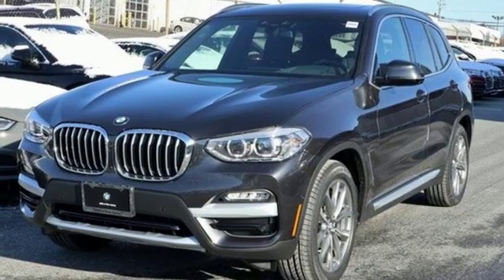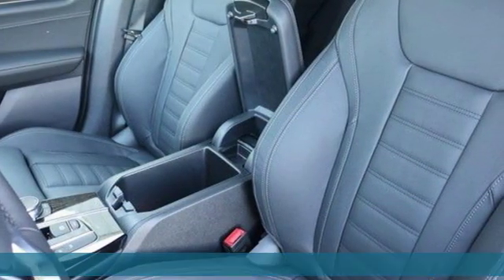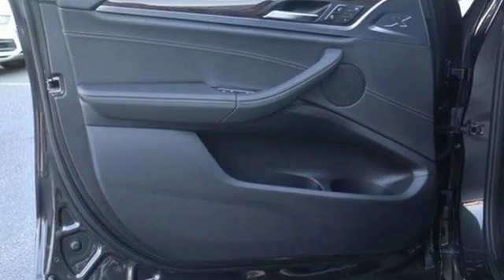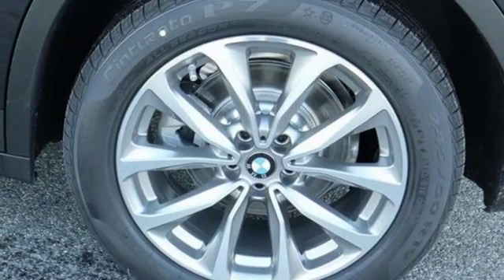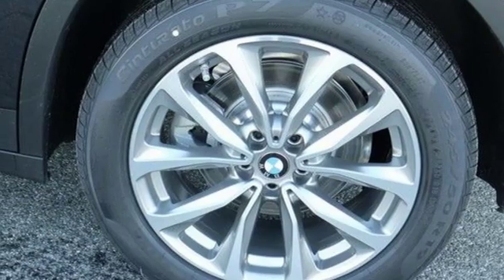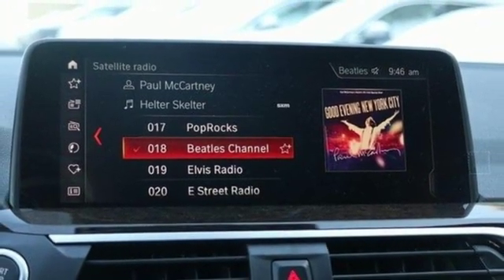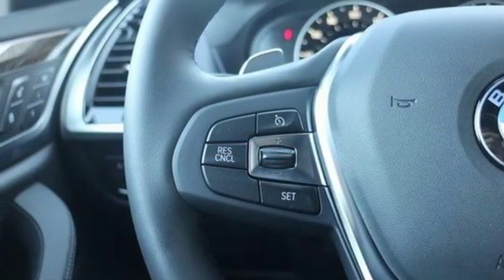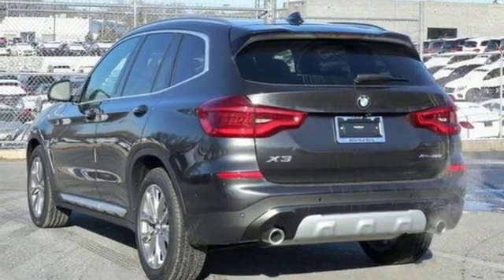New 2019 BMW X3 Baltimore MD Washington DC, MD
Year: 2019
Make: BMW
Model: X3
Trim: xDrive30i Sports Activity Vehicle
Engine: 2.0L 4 Cylinder Engine
Transmission: AUTOMATIC
Color: Dark Graphite Metallic
Interior: Black Vernasca Leather
Stock #: T90775
VIN: 5UXTR9C54KLP81393
Sunroof, Heated Seats, Navigation, Rear Air, iPod/MP3 Input, Onboard Communications System, Power Liftgate. EPA 29 MPG Hwy/22 MPG City! xDrive30i trim, Dark Graphite Metallic exterior and Black Vernasca Leather interior SEE MORE! : Rear Spoiler, Privacy Glass OPTION PACKAGES: PREMIUM PACKAGE Heated Front Seats, Head-Up Display, Navigation System, Remote Services, Advanced Real-Time Traffic Information, Apple CarPlay Compatibility, 1 year trial, In-Dash CD Player, Wheels: 19 x 7.5 (Style 692) V-spoke, Tires: 245/50R19 AS Run-Flat, Heated Steering Wheel, CONVENIENCE PACKAGE LED Headlights w/Cornering Lights, Panoramic Moonroof, SiriusXM Satellite Radio, 1 year All Access subscription, Comfort Access Keyless Entry, Lumbar Support, PARKING ASSISTANCE PACKAGE Rear View Camera, Surround View w/3D View, Active Park Distance Control, Parking Assistant Plus, WIRELESS CHARGING Enhanced USB & Bluetooth, WiFi Hotspot, DRIVING ASSISTANCE PACKAGE Active Driving Assistant, rear cross-traffic alert, Active Blind Spot Detection, Lane Departure Warning. WHY BUY FROM US: Our mission is to expedite the process by putting you in control. We provide price and payment quotes that detail and clarify any/all fees - no surprises. Our goal is to create an efficient and enjoyable experience every time you visit our dealership, BMW of Silver Spring is your local area BMW destination. DISCLAIMER: *Your additional costs are sales tax, tag and title fees for the state in which the vehicle will be registered, $995 freight (all new BMW models), any dealer-installed options (if applicable), $69 dealer-installed Nitrogen (Tire) Inflation/Replacement and a $299 dealer processing fee. Pricing and incentives may vary if vehicle is leased. Prices are subject to change Every Loaner Vehicle Internet Price includes current applicable manufacturer rebates and incentives, but certain conditions apply to some of these offers. Those offers and conditions may require financing through BMW Financial Services.

Address:
3211 Automobile Boulevard